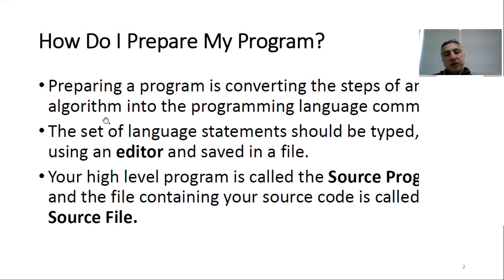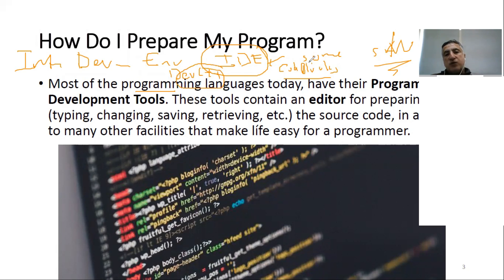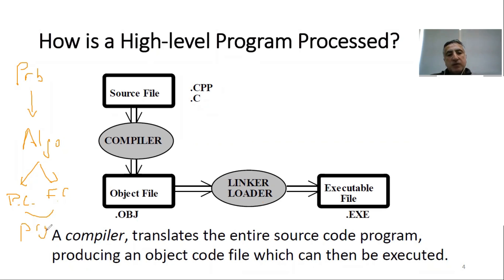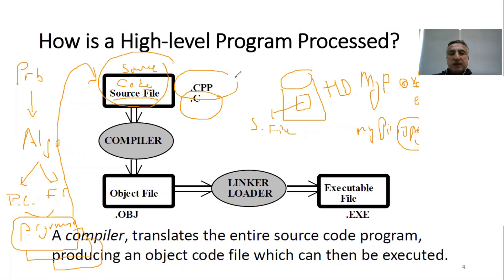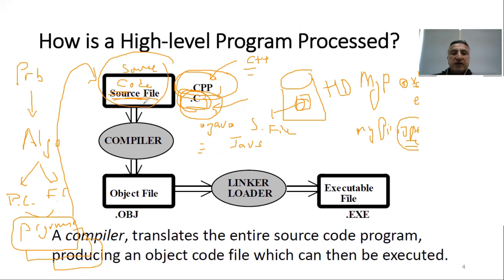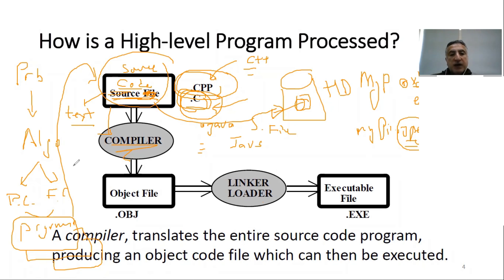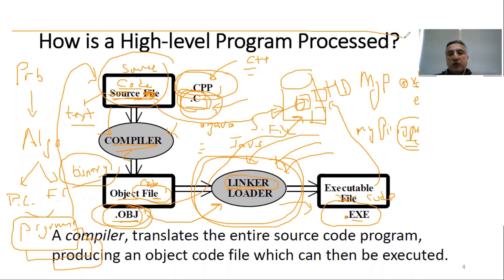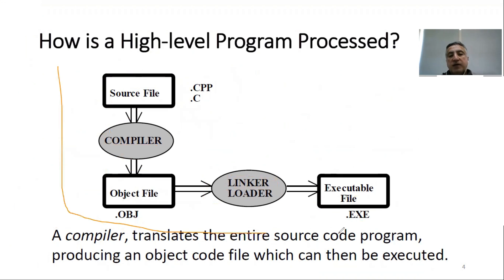CMPE102 03 How do I Prepare My Program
This recording is taken from the CMPE 102 C programming course.